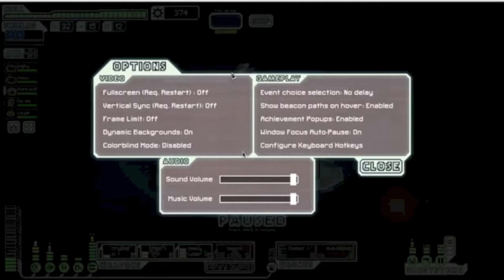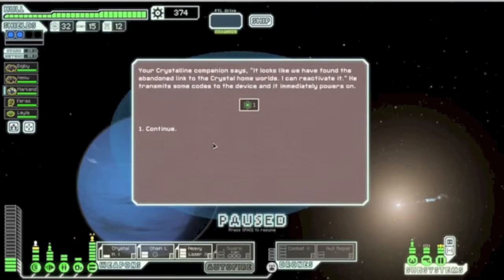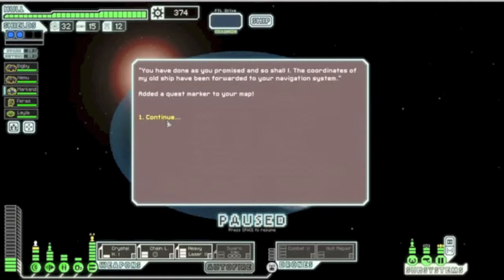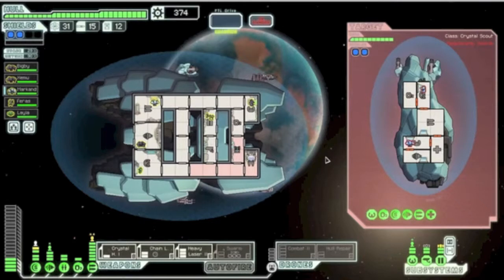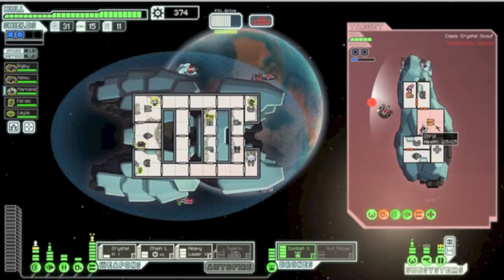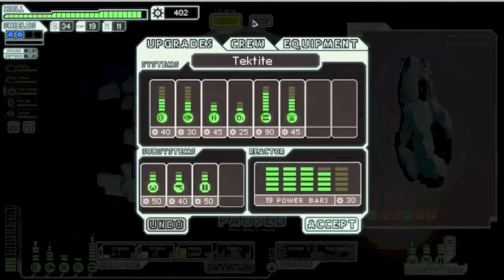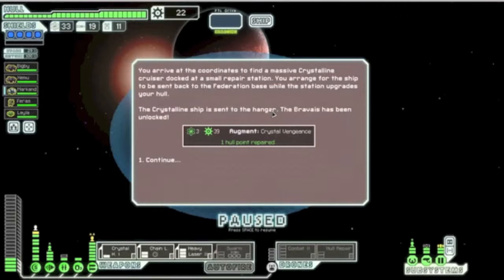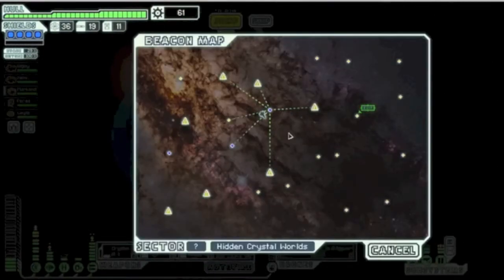Crystal Quest Finale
Necro131 Finishes off his series with the Grand FInale!